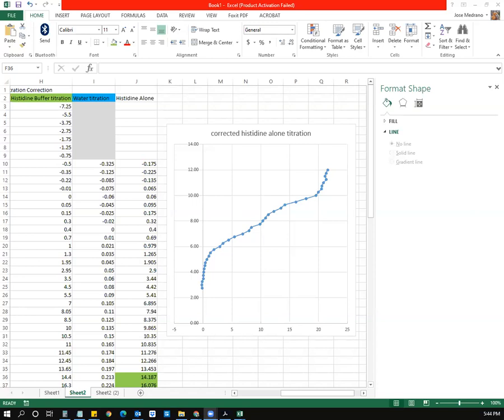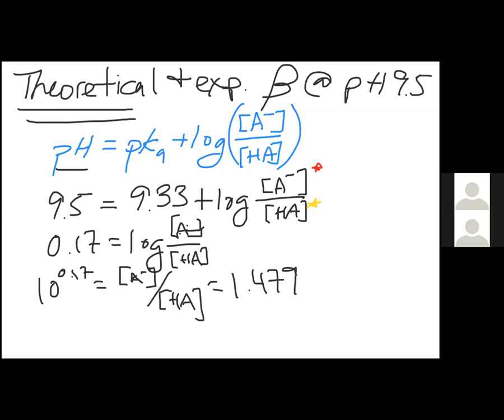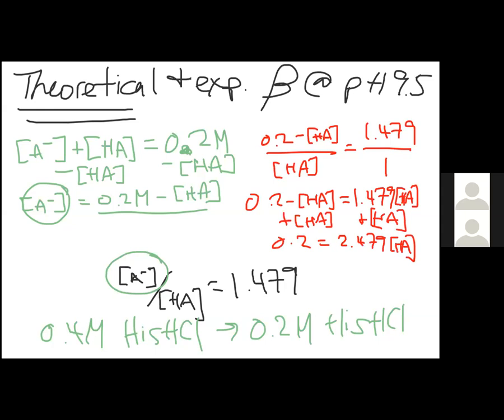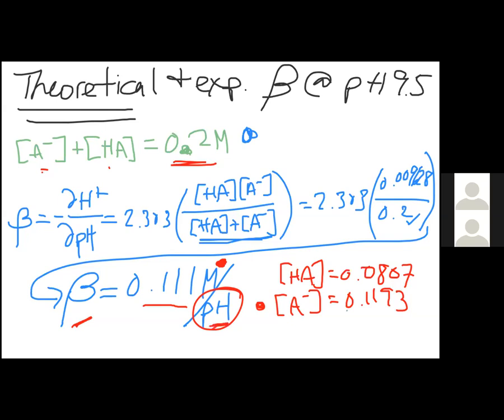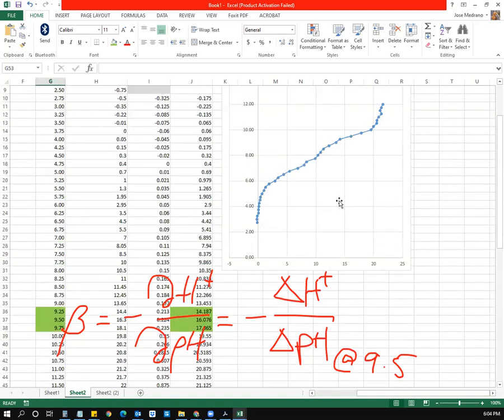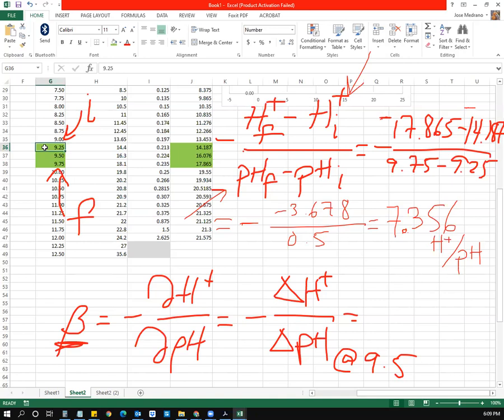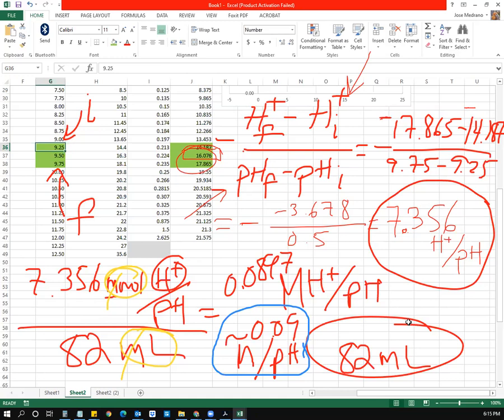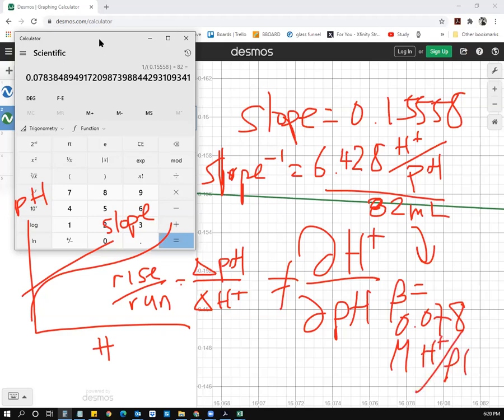Calculating theoretical and experimental buffer capacity